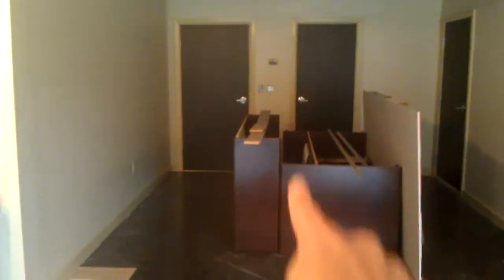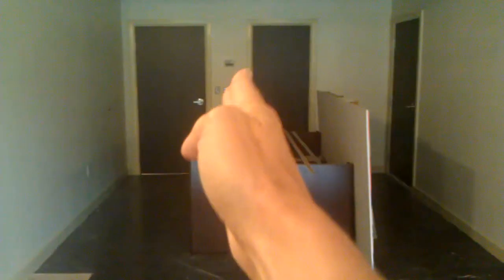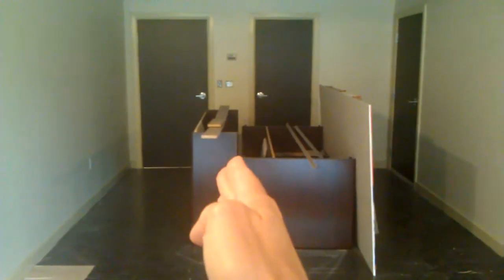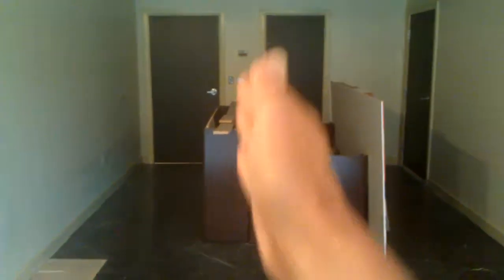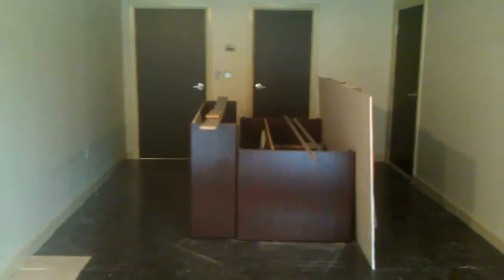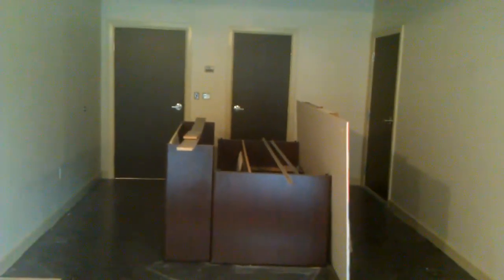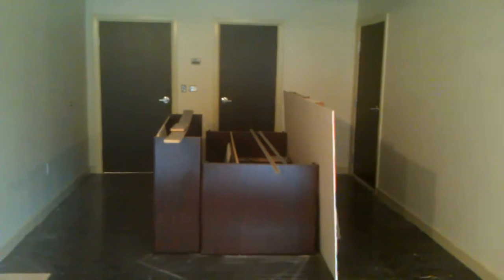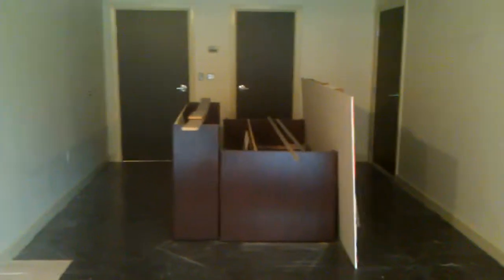NMF library museum renovation